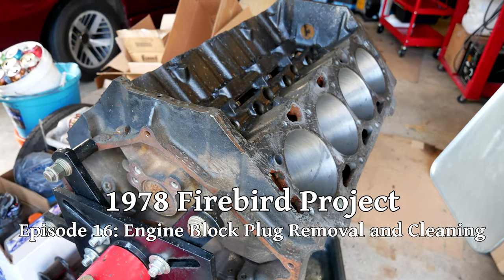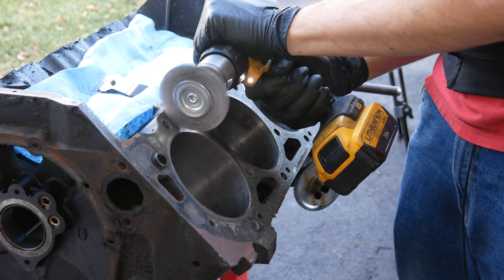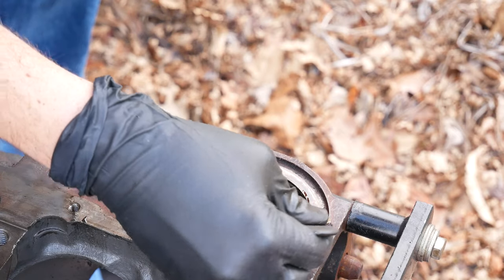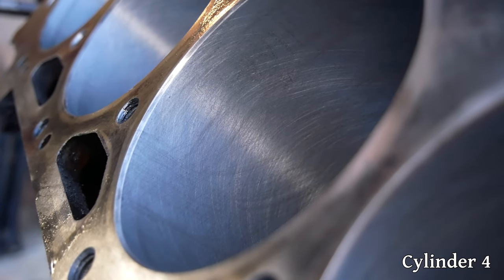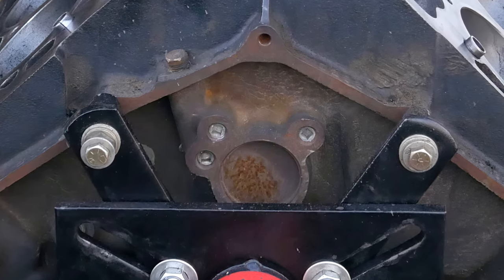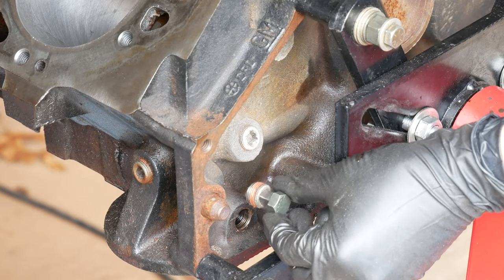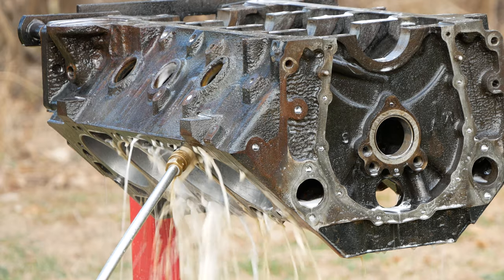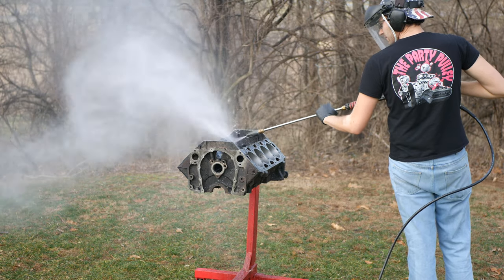$200 454 Engine Rebuild: Engine Block Disassembly and Cleaning (78 Firebird Ep.16)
In previous episodes we took the major components out of our cheap 7.4L big block, this time we will finish the process of removing all of the plugs from the engine block, doing a little more cylinder honing to add a good crosshatch pattern, and clean the block up so it is ready to be reassembled. It may not seem like much but there is plenty to do! As usual, not everything goes according to plan and I break some things, so buckle in and be prepared for that.

Dates of filming: January 15th, 2020 (Gasket Removal, Honing)
February 3rd, 2020 (Plugs and Pressure Wash)

Song List (Order of First Appearance):
0:01     Innocence – The 126ers
7:38     Forgiven Fate – Dan Lebowitz
14:34   Who Can Say – The 126ers